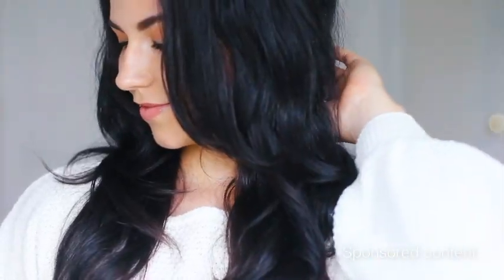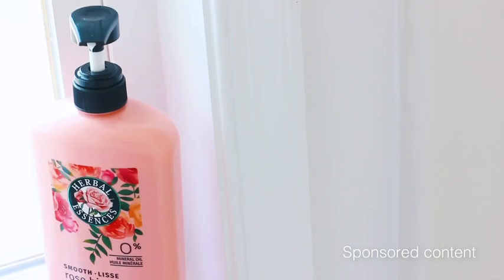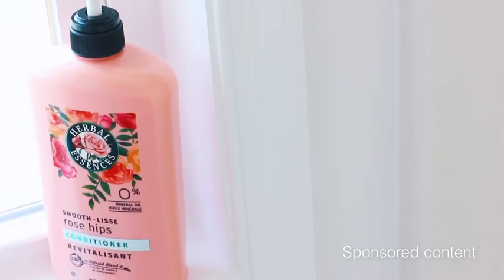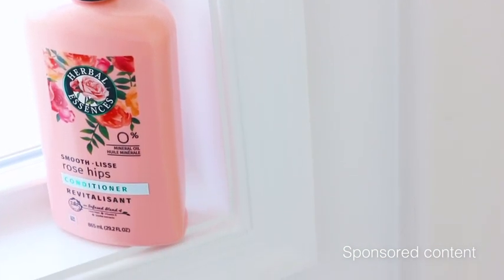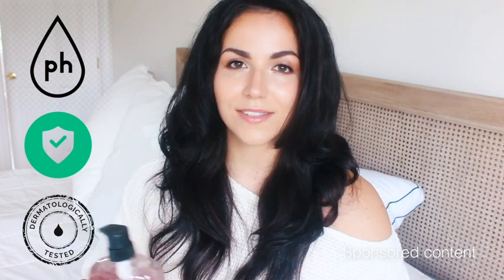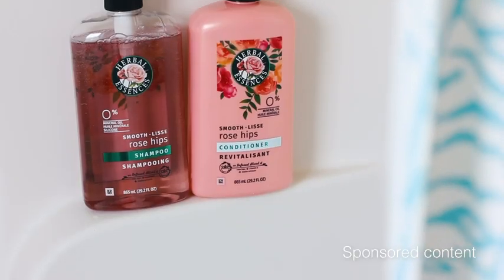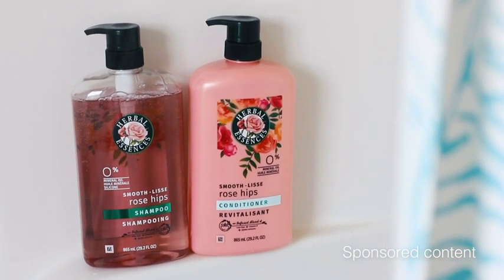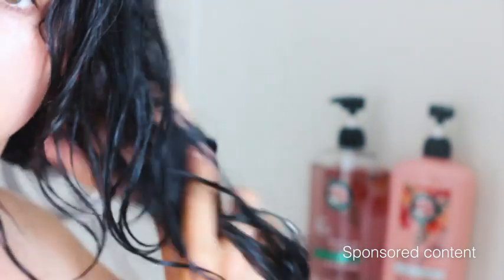Herbal Essences Shampoo and Conditioner Vitamin E Rose Hips and Jojoba Extract Smooth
Scent Rose
Brand Herbal Essences
Item Weight 3.71 Pounds
Material Type Free Silicone free,mineral oil free
Product Benefits Smoothening

You will receive one 29.2 fluid ounce bottle of Shampoo and one 29.2 fluid ounce bottle of Conditioner
SMOOTH HAIR: Herbal Essences Rose Hips Smooth shampoo cleanses and conditions to smooth hair for a shiny, smooth end-look
AN INFUSED BLEND: Of Vitamin E, Rose Hips and Jojoba Extract
SCENT EXPERIENCE: Luscious floral bouquet with rose pedal top notes
MINDFULLY CREATED: Certified PETA Cruelty free, mineral oil free, dermatologist-tested, color safe and pH balanced
Hair Type: Normal

Product List that You can Buy

01.Herbal Essences Shampoo and Conditioner

02.Coconut Milk Moisturizing Shampoo

03.Outdoor Metal Raised Garden Bed Box

04.Wall Mount Shower Phone Holder

05.Car Dashboard Camera

06.Smart Light Bulbs

07.New Apple Watch SE (GPS, 40mm)

08.Wireless Earbuds

09.Thermos Food Jar

10.iPhone 12 Pro Max Case

hair growth
hair growth
hair loss
fast hair growth
hair regrowth
hair growth secret
hair growth treatment
hair
hair growth tips
long hair
rice water for hair growth
how to get long hair
growth your hair naturally
grow hair fast
30 days hair growth
rice water hair growth
how to grow hair
castor oil hair growth
rice water for hair growth 4c
how to grow long hair
30 days hair growth challenge
natural hair
hair care
strong
strong by zumba
strong man
strong gari
strong sute
strong stou
strong banc
strong garri
strong decar
strong pacman
strong people
strong henny ii
strong mercedes
strong a la carte
strong babygirl
gaelle et strong
strong without bulk
one direction strong
london grammar strong
one direction strong lyrics
the rope was not strong enough
the rope wasn't strong enough
strong | tania | jenny queen | fedna |
the tightrope wasn't strong enough
coconut oil
virgin coconut oil
coconut oil benefits
coconut oil for hair
coconut oil for skin
coconut,coconut oil uses
coconut oil for face
coconut oil hair
homemade coconut oil
coconut oil health benefits
benefits of coconut oil
best coconut oil
lizzo - coconut oil
coconut oil health
uses for coconut oil
coconut oil hair mask
how to use coconut oil
coconut oil for weight loss
coconut oil hair treatment
virgin coconut oil benefits
coconut milk
OGX Nourishing + Coconut Milk Moisturizing Shampoo for Strong & Healthy Hair, with Coconut Milk, Coconut Oil & Egg White Protein, Paraben-Free, Sulfate-Free Surfactants, 25.4 fl oz
vitamin e
vitamin e benefits
vitamin e uses
benefits of vitamin e
vitamin e deficiency
vitamin e foods
vitamin
function of vitamin e
vitamin e sources
vitamin e rich foods
health benefits of vitamin e
best sources of vitamin e
what is vitamin e
role of vitamin e
vitamin k
vitamin e ke fayde
source of vitamin e
vitamin e capsules
vitamins
vitamine
vitamin e functions
vitamin e nutrients
vitamin e deficiency symptoms
vitamin e supplements
Herbal Essences Shampoo and Conditioner, Vitamin E, Rose Hips and Jojoba Extract, Smooth Collection, Bundle
what is the best shampoo and conditioner in australia
what is the best natural shampoo and conditioner
what is the most natural shampoo and conditioner
which is the best natural shampoo
what is a natural shampoo and conditioner
the most natural shampoo and conditioner
the best natural shampoo and conditioner for curly hair
herbal essences honey and vitamin b shampoo and conditioner
natural shampoo and conditioner canada
is herbal essences hello hydration shampoo good for natural hair